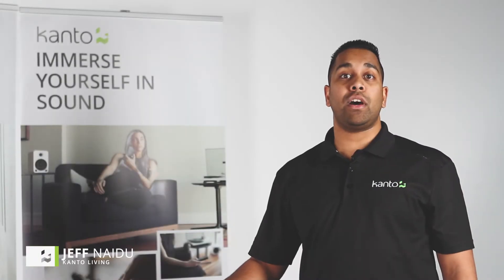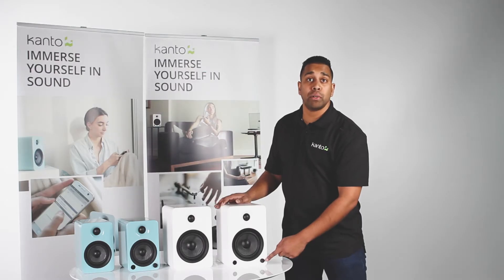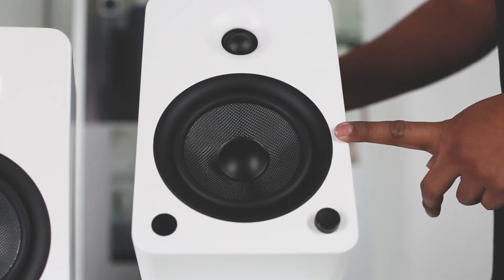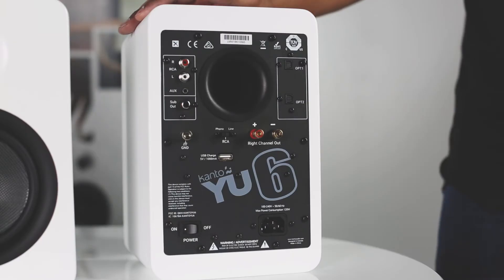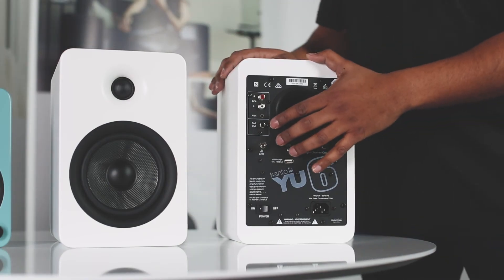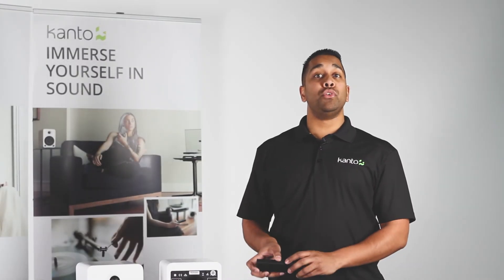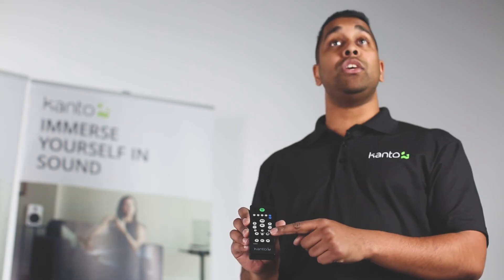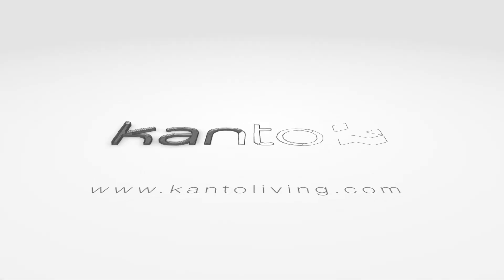Kanto YU6 & YU4